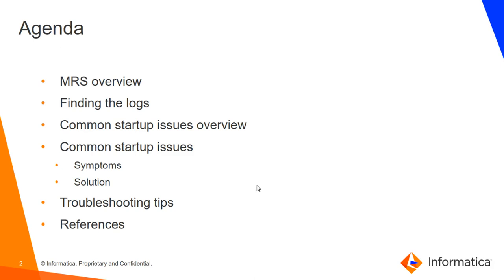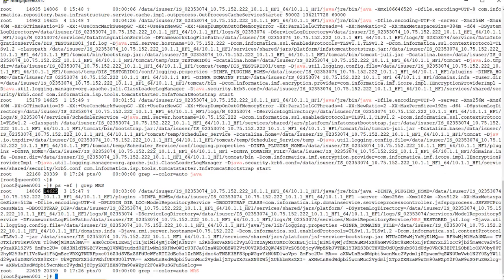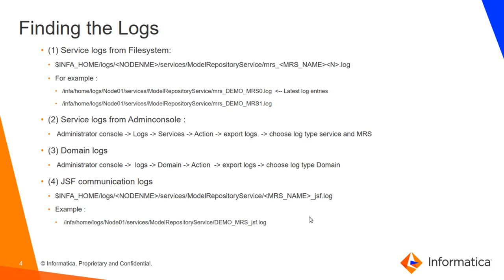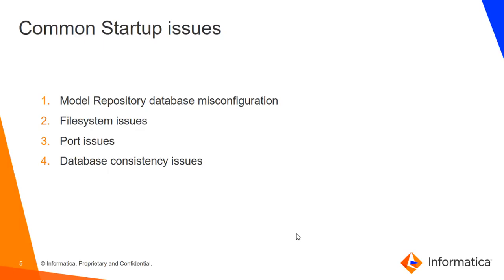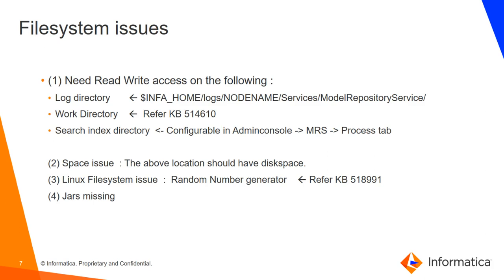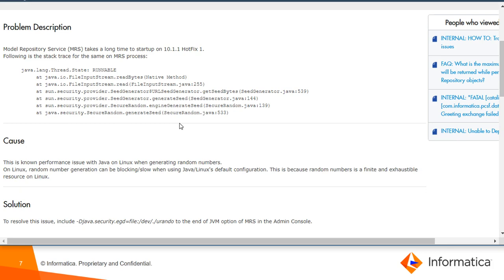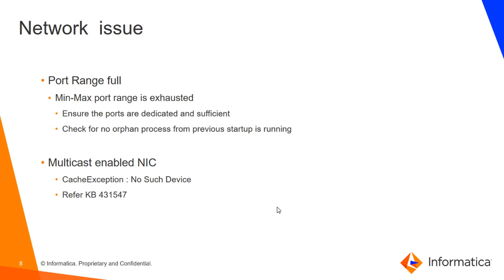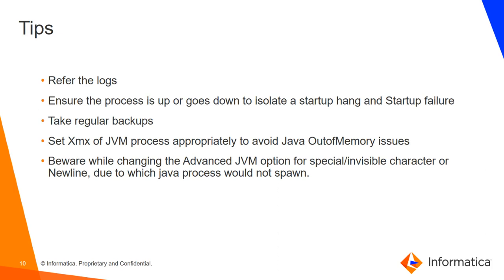MRS Startup Issues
This video discusses the following:
MRS Overview
Finding the logs
Common startup issues overview (Symptoms and solutions)
Troubleshooting tips
References